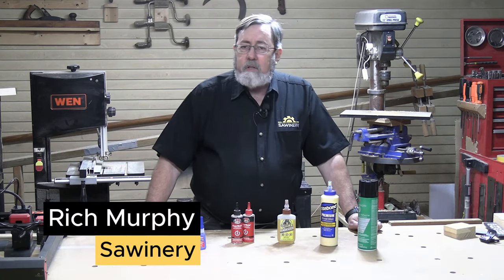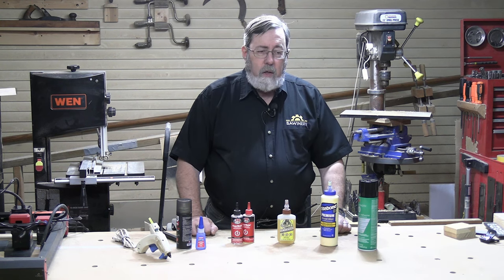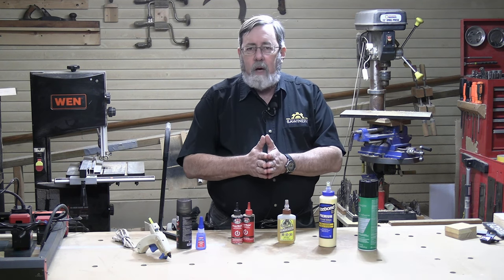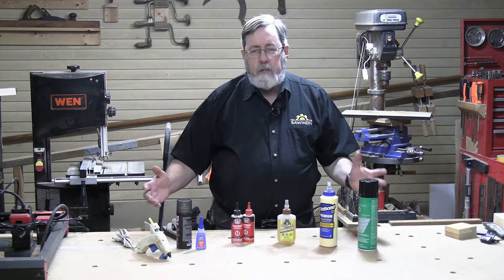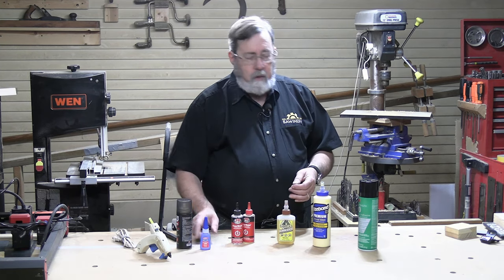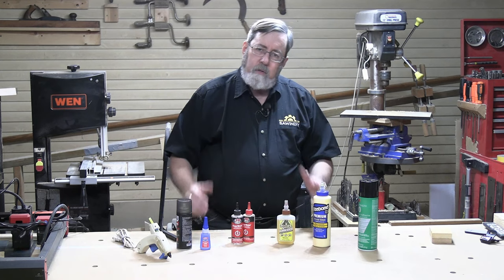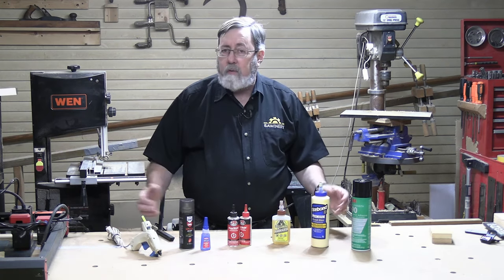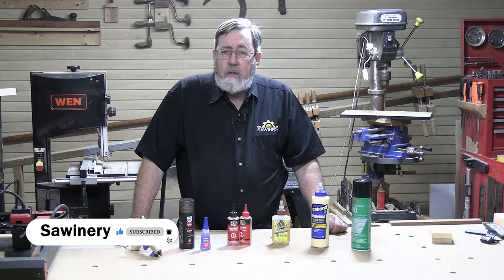Best Wood Glue? Featuring Gorilla, Titebond, Superglue and Epoxy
Glue Showdown! 🪚🔍 Join our expert woodworker, Rich, as he dives into a detailed exploration of various wood glues, sharing insights on strengths, applications, and personal experiences. Discover the ideal glue for your woodworking projects with this in-depth comparison. 🛠️💬

For a more in-depth comparison of wood glues, read our review

Products mentioned:
Titlebond II
Gorilla Glue
Super Glue
JB Epoxy
Contact Cement
Glue Gun

00:01 Intro
00:33 Hide Glue
02:23 PVA Glue (Titebond II)
08:23 Polyurethane Glue (Gorilla)
12:59 Cyanoacrylate Adhesive (Super Glue)
19:18 Epoxy
23:01 Contact Cement
25:48 Glue Gun
28:36 Conclusion